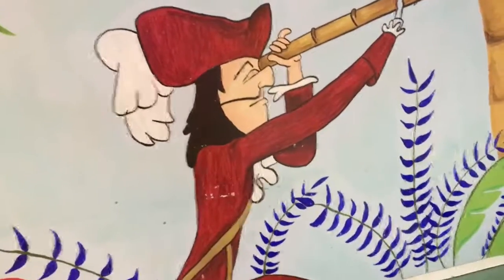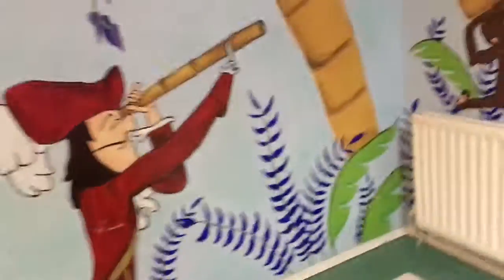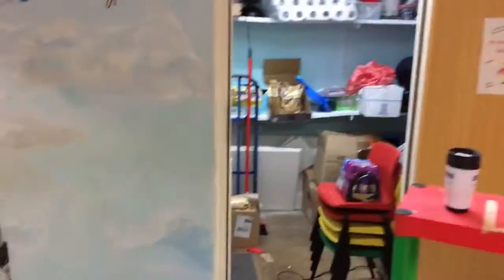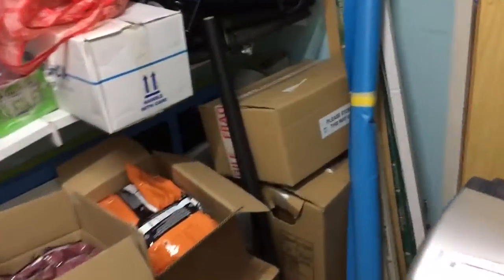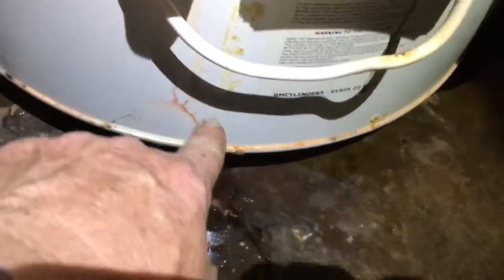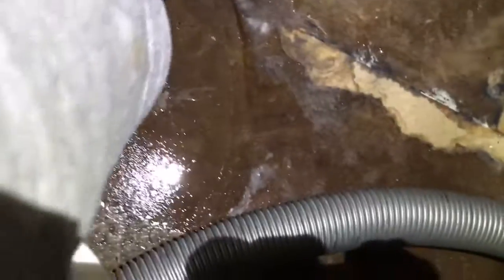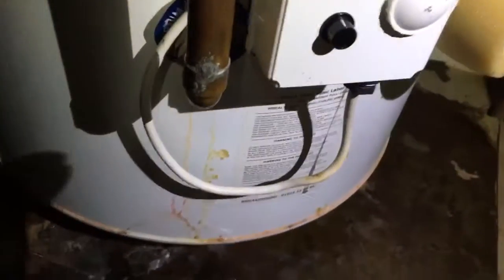Jan 12, 2017